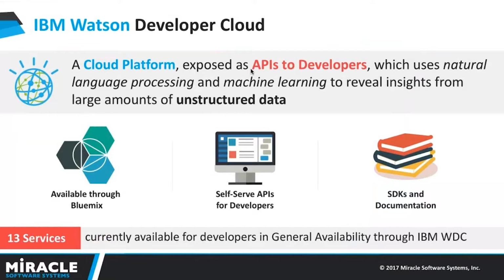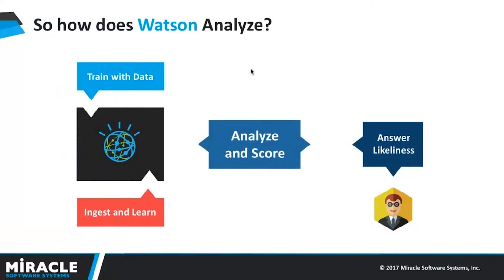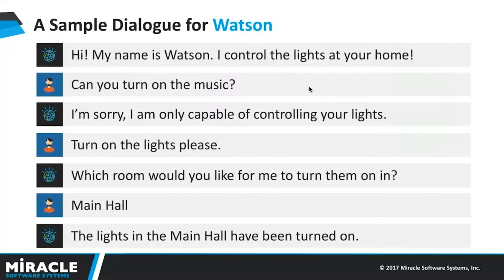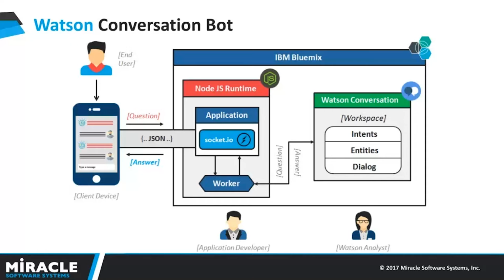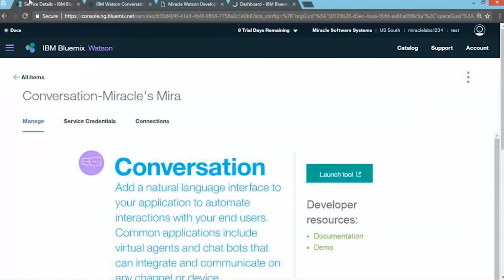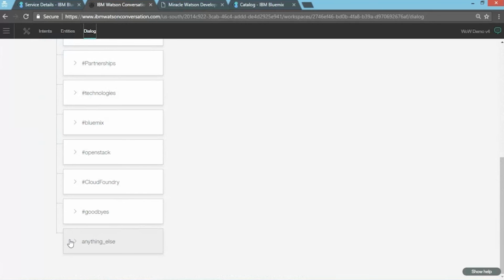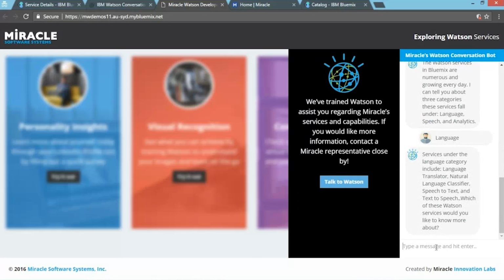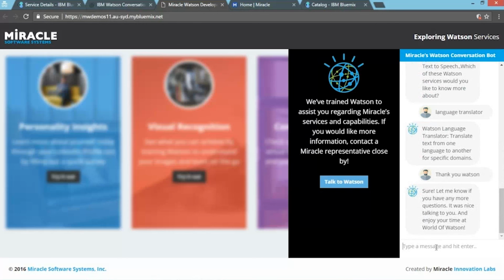Exploring Watson Conversation through Miracle's Cognitive Dashboard | The Laboratory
Who doesn't want to talk to the machine and expect a response human like?  The days where you dream about those are done, we are talking with machines in the video using Watson Conversation Service.With its intuitive GUI, Watson Conversation service enables developers and business users to add a natural language interface to applications to automate interactions with end users across any channel such as mobile, messaging, and robots.